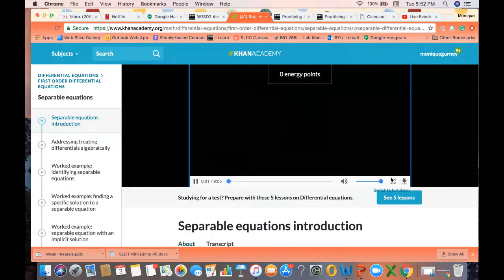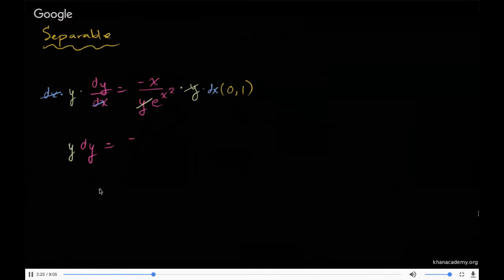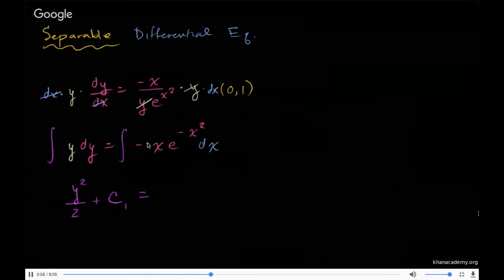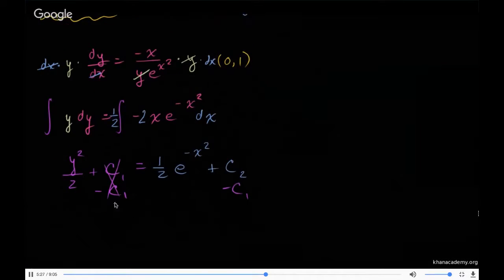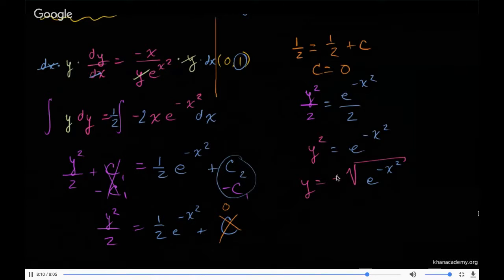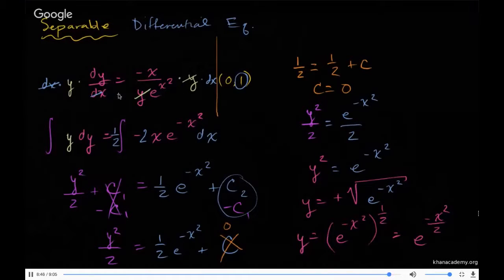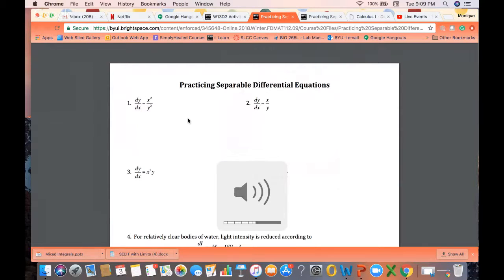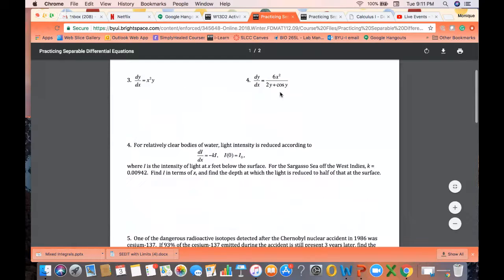Calculus Math Group Week 13